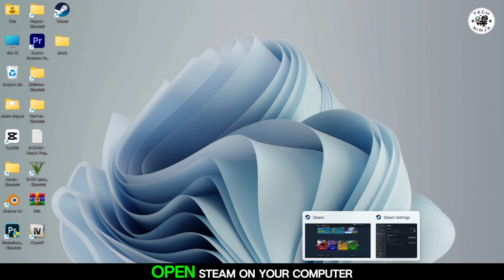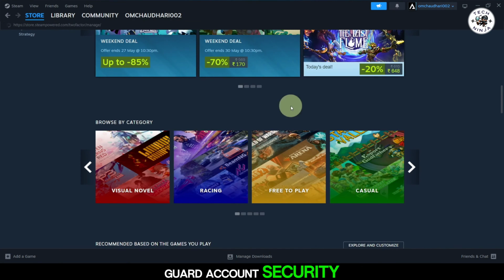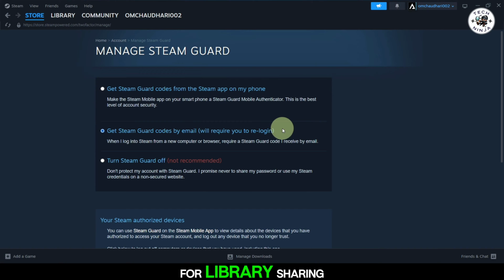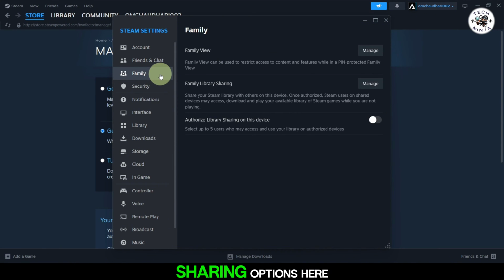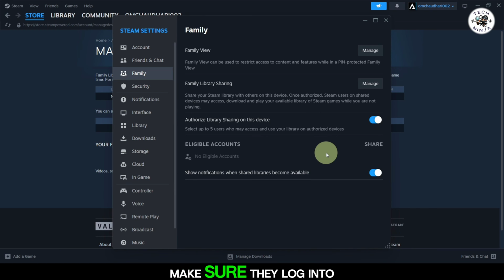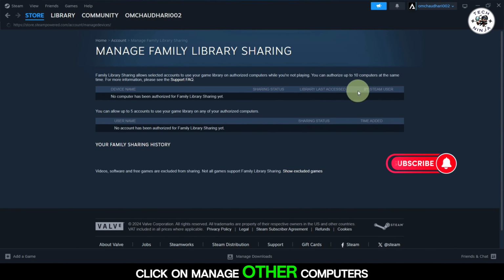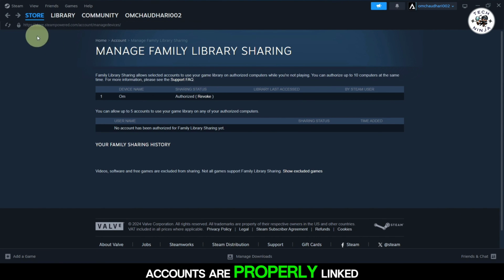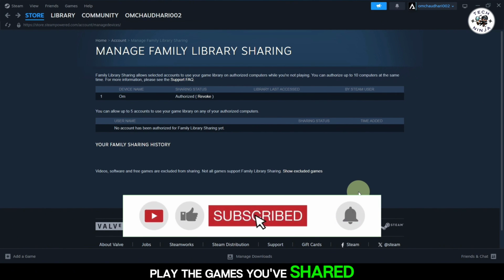Share STEAM LIBRARY with FRIENDS (2024)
How To Share Steam Library With Friends (2024)

Want to share your Steam library with friends and family? This step-by-step guide will show you how to enable Steam Family Sharing, allowing your friends and family to access and play your games. We’ll cover everything from setting up Steam Guard security to authorizing devices and managing shared libraries. Whether you’re looking to share your favorite games or enjoy your friends' collections, this tutorial makes it easy. Watch now to learn how to share your Steam library like a pro.

Timestamp:-
0:00 Intro
0:16 How To Share Steam Library With Friends